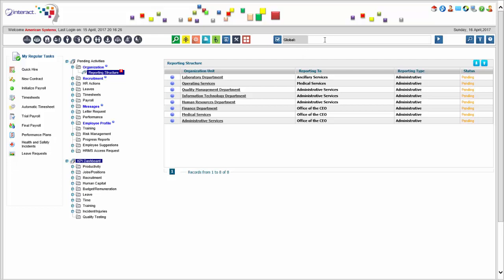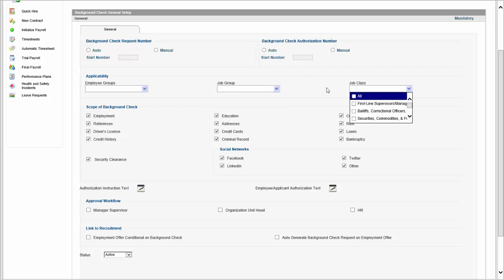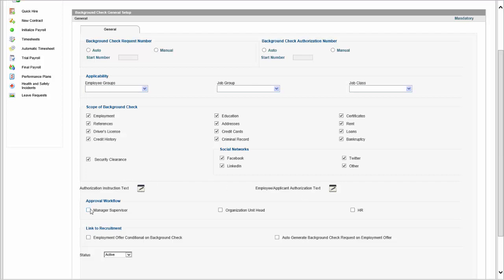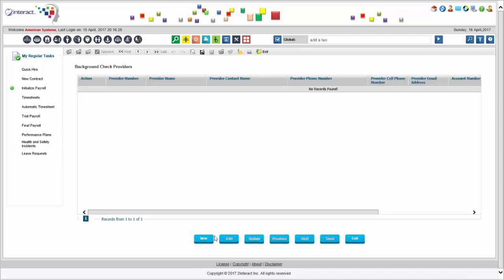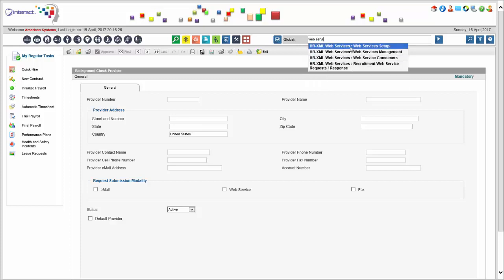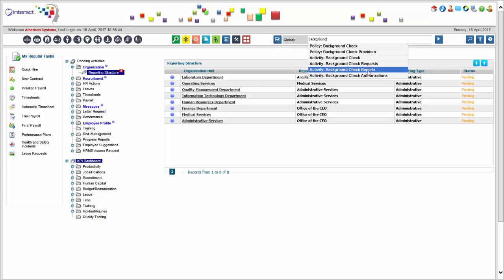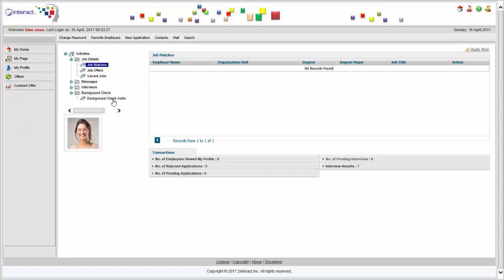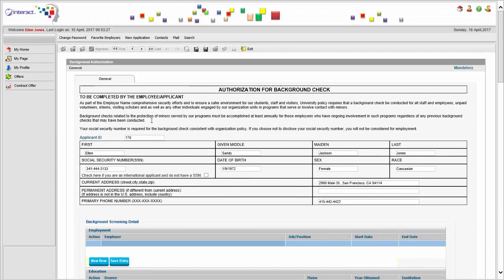Video 4 - Interact HRMS - Background Check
The background screening module enables the Organization to setup a standard Background Screening framework and associated Policies that support the Organization’s requirements.  It includes background checks for name change, address history, education, certification, previous employment, driver’s license history and infractions, criminal record, credit history, and more.   The application provides flexible management of background check service providers and is fully integrated with external background check systems and applications through HR-XML.  Background Screening supports both background screening for new applicants as well as for existing Employees.  The process is Workflow based, where the Applicant/Employee completes a Background Check Authorization Form using Self Service and the HR Officer prepares a Request for Background Screening and includes the required background checks that need to be conducted.  Then the request is sent automatically to the selected provider through an HR-XML message or an email or using the provider’s application API.  Once the screening is completed, the system will automatically receive the background check report from the Background Check application and will store and forward the report to the concerned HR Officer(s) for action.